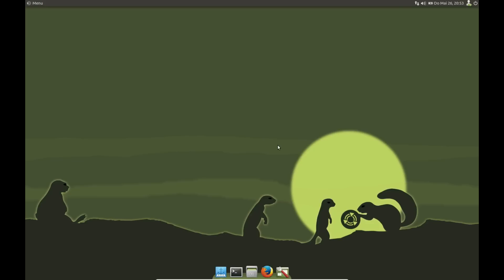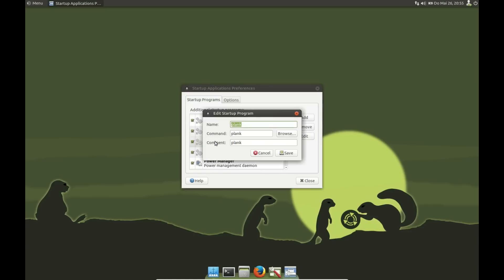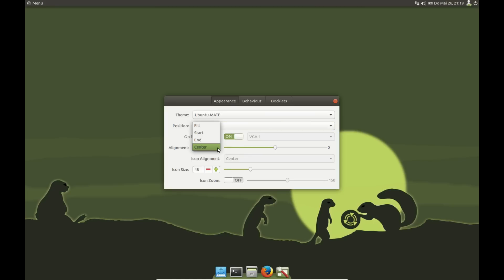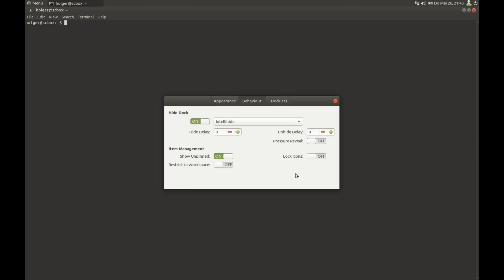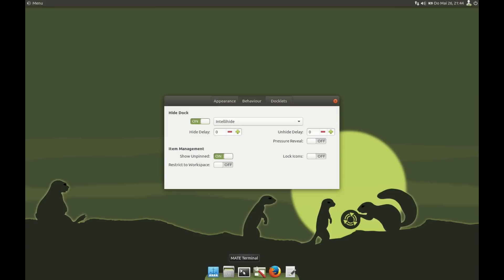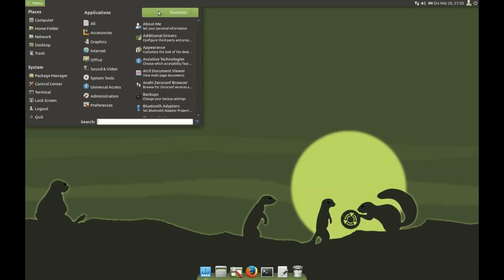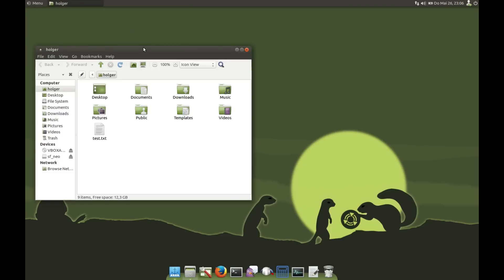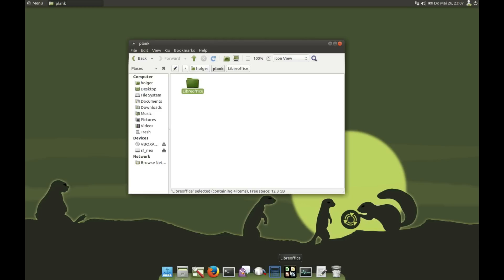How to use Plank dock in Ubuntu MATE 16.04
This is a short overview of how to use Plank in Ubuntu MATE 16.04. This might be similar to other distributions.
What I forget: When an application is open more then one time, you can switch between the windows by using the mouse wheel over the icon in plank.